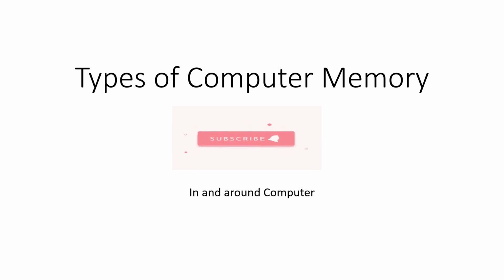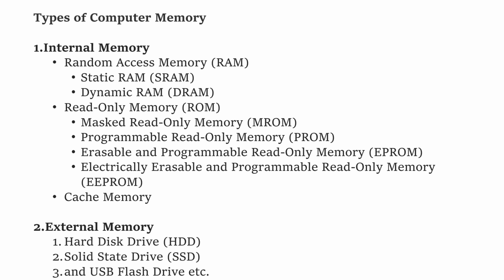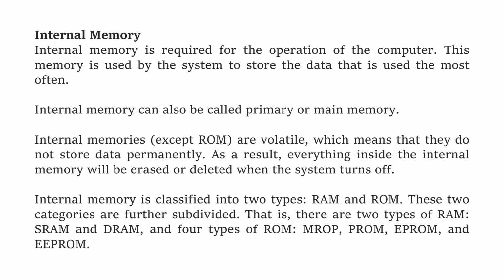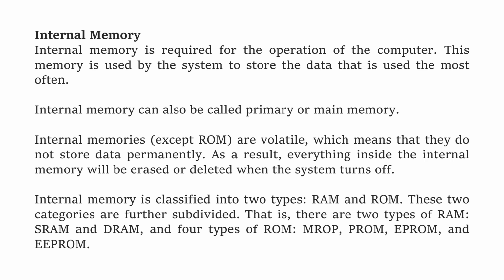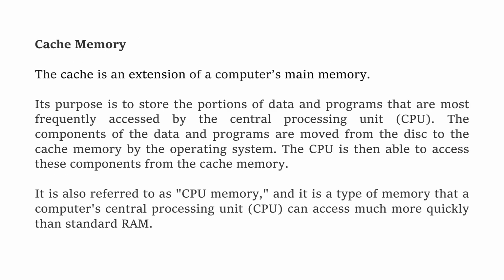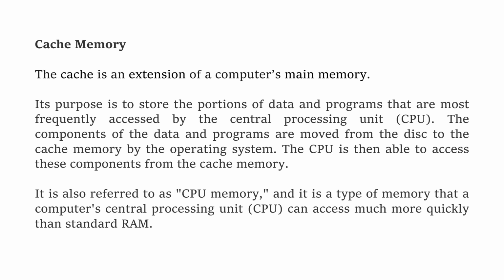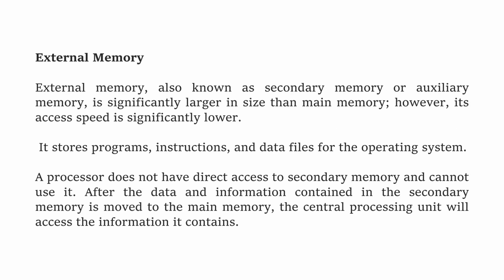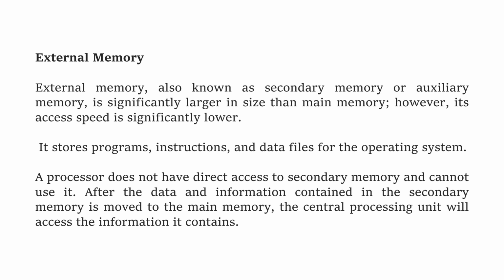Types of Computer Memory